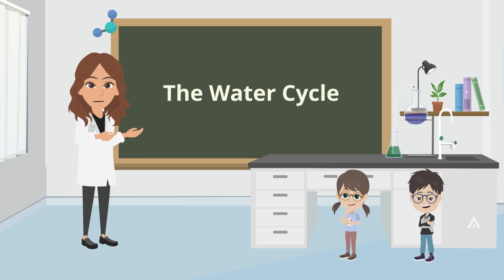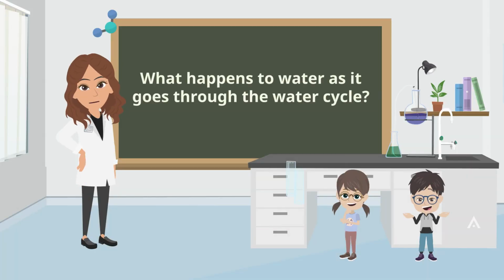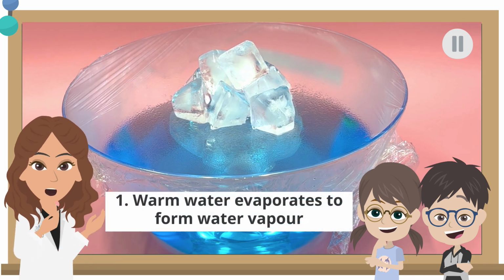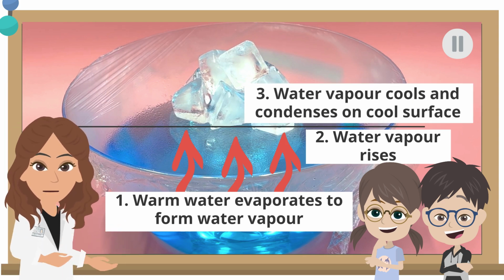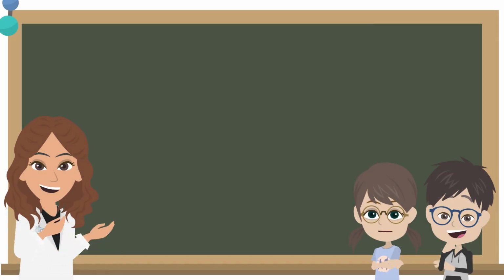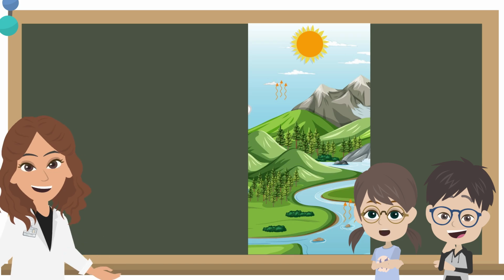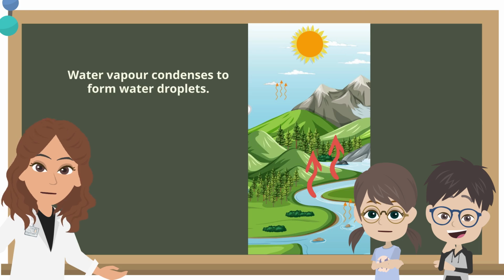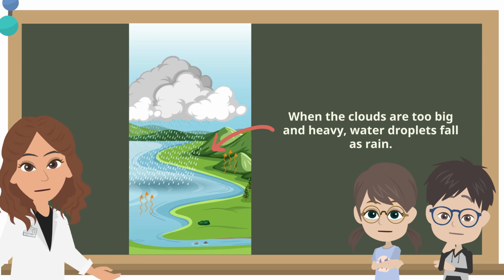What happens to water in the water cycle?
Science: Water in the water cycle. In this video, We will be doing a science experiment for kids to explore what happens to water in the water cycle. This video not only demonstrates experimental procedures, but also provides an alternative to conducting experiments and can be used as a revision tool for learners.